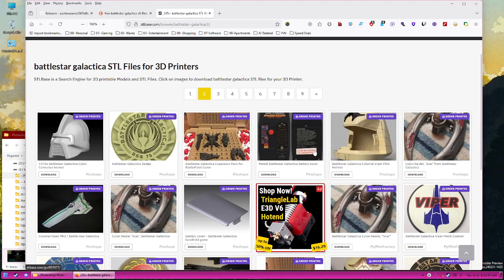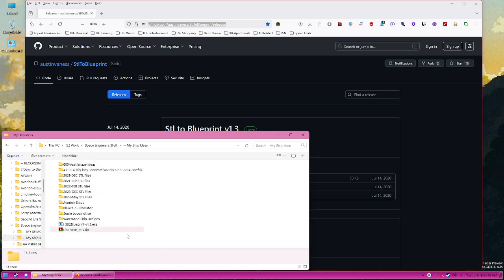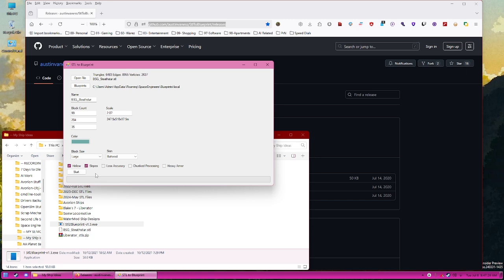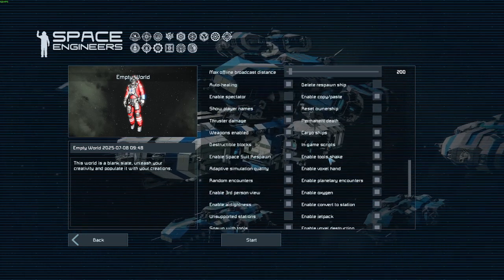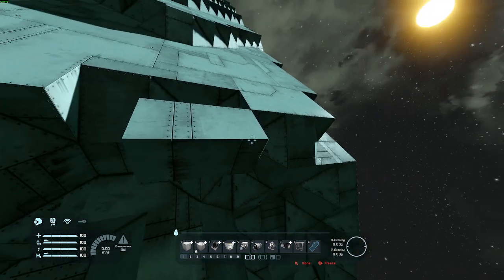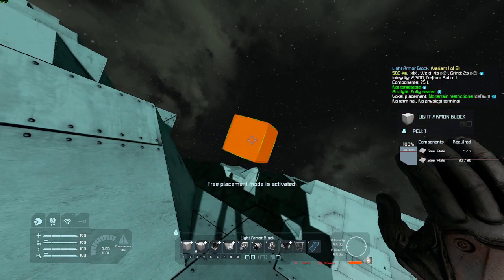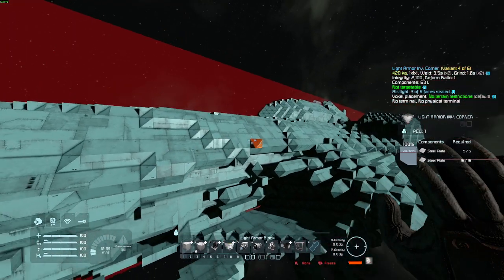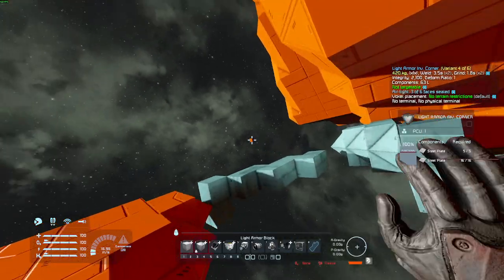Tutorial - Space Engineers - 3D models to Blueprint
A step-by-step guide to converting a 3D model into a usable Space Engineers blueprint (which could then be exported to SE2!).